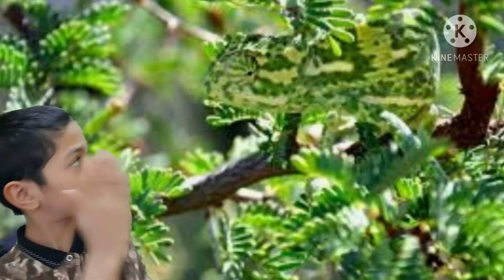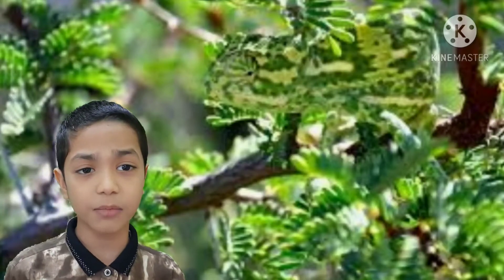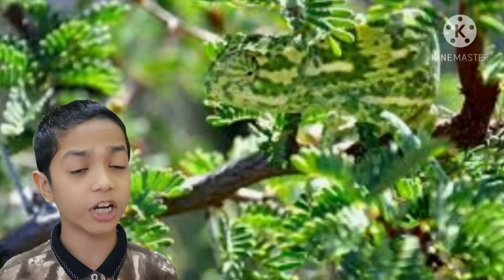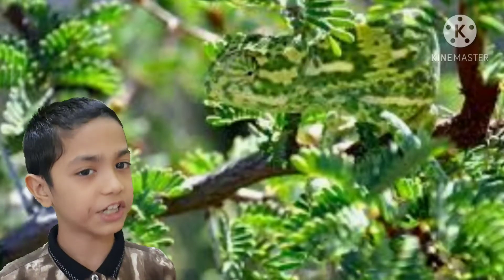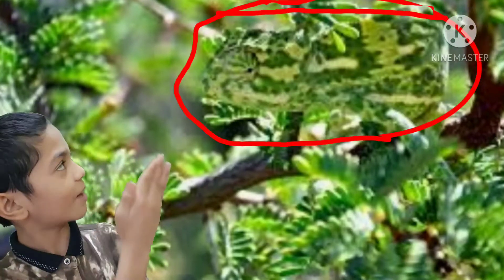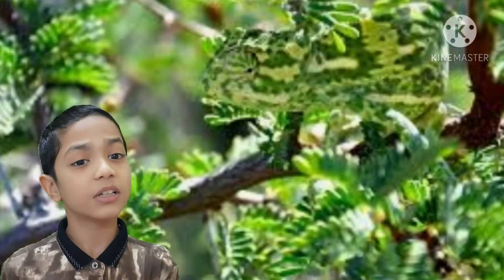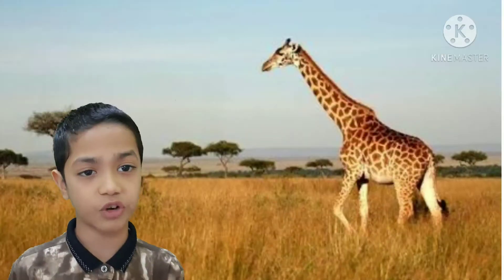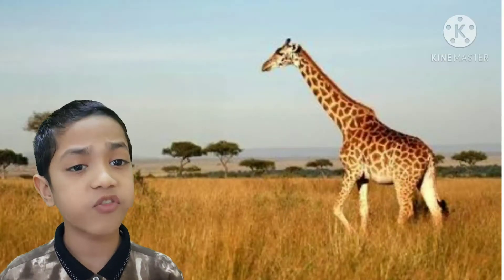Adaptation for survival in animal CBSE class 4 (L-4)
Hi. friends in this video we are going to study about adaptation for survival in animals and disease lecture number 4
Thishis video contains the following topics:
1) Adaptations for protection
    *Camouflaging
    *Huge bodies
    *Speed
    *Mimicking

Here is the playlist for adaptation for survival in animals